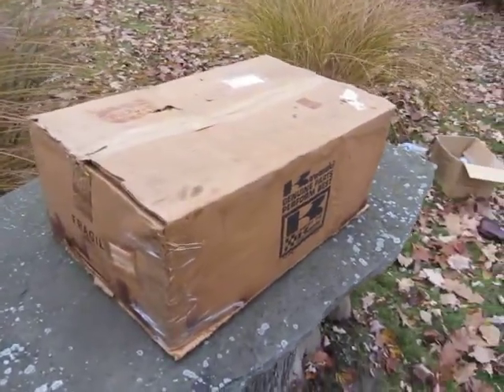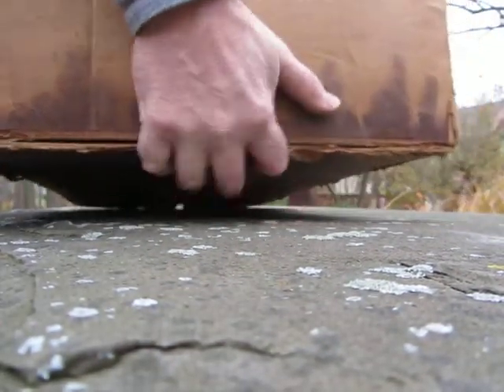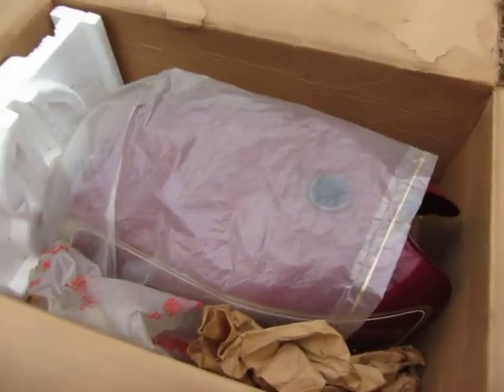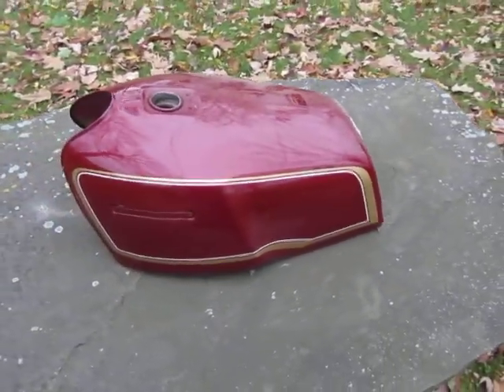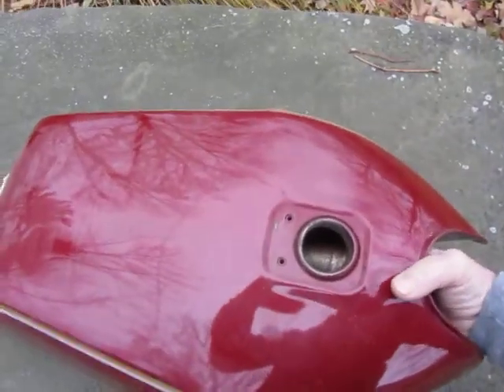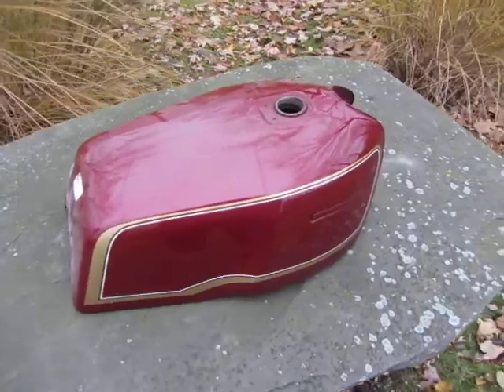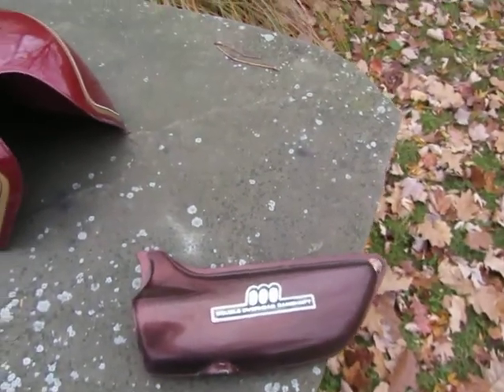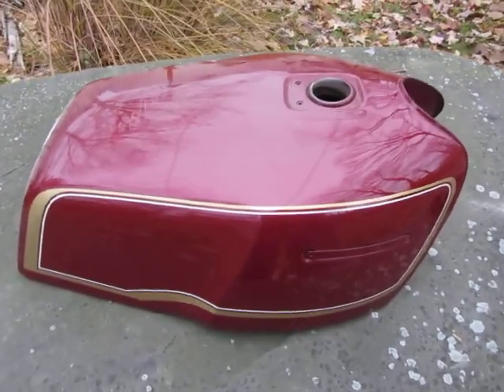Kawasaki NOS KZ1000 MKII tank: Wanted: 1973 Z1 body work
In my hunt for 1973 Z1 body parts, I ran across tis NOS KZ 1000 MKII fuel tank.